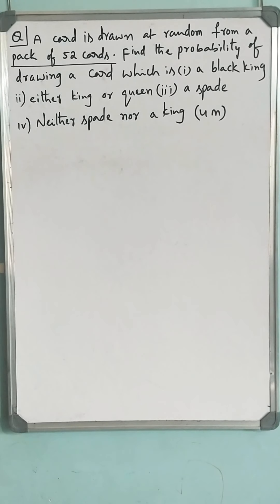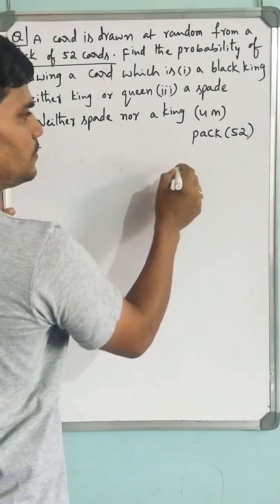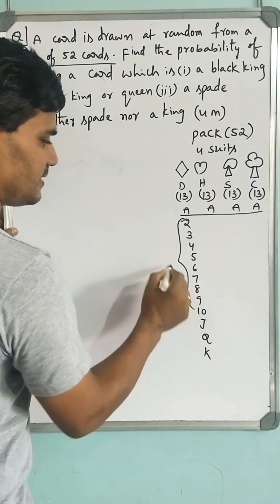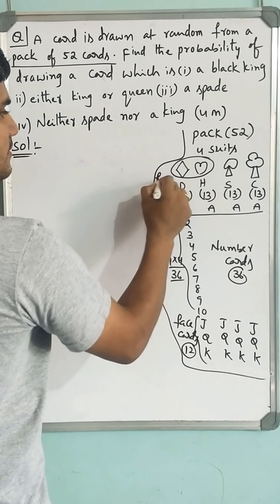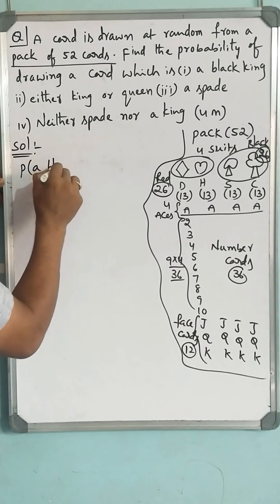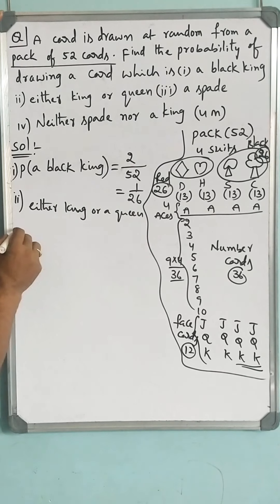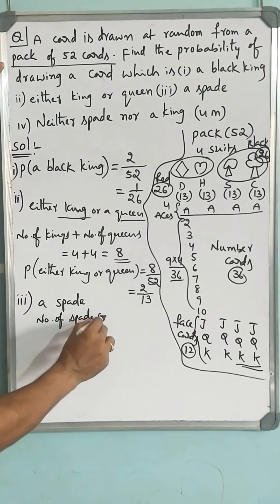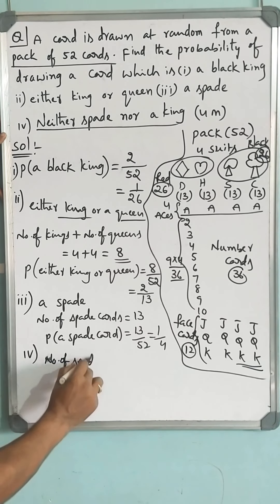Probability of drawing a card randomly which is neither spade nor a king.